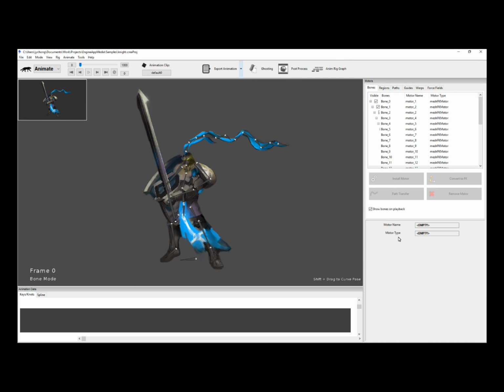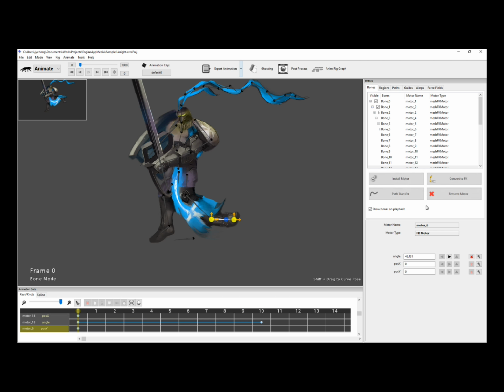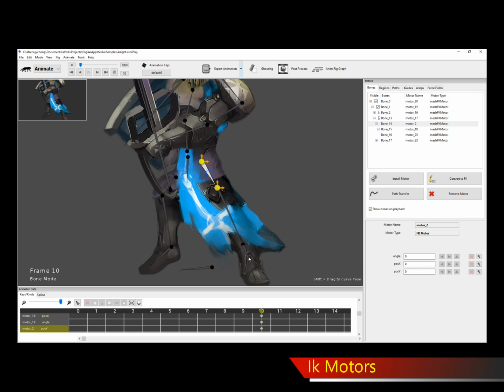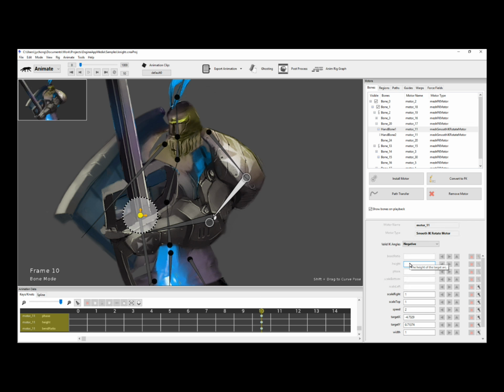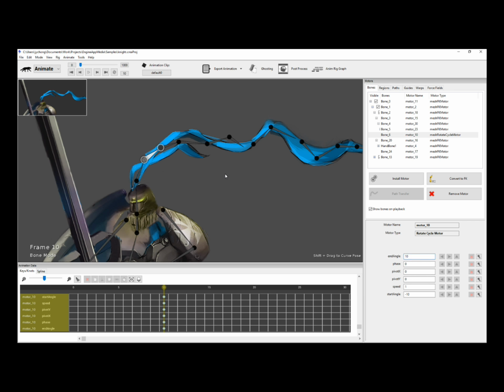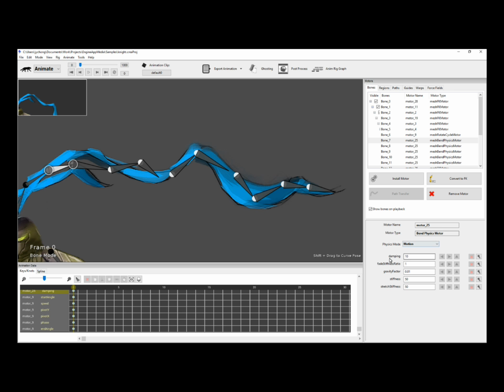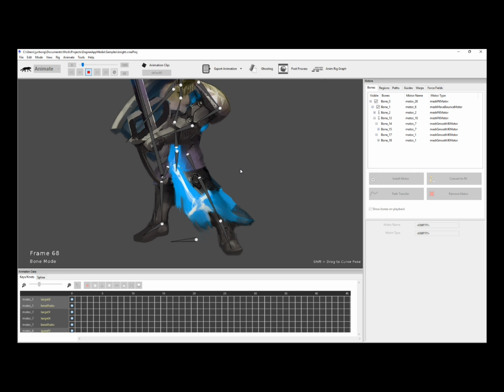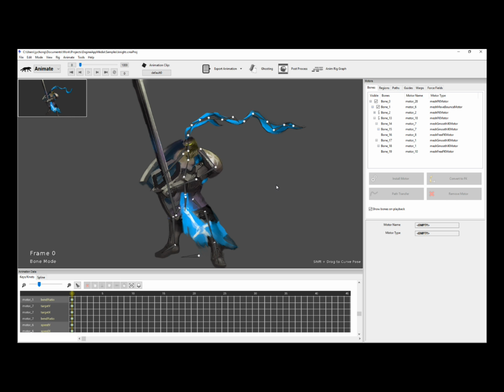Creature Bone Motors Overview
This is an overview of the Bone Motors Procedural Animation System in Creature. You can download the Knight Sample